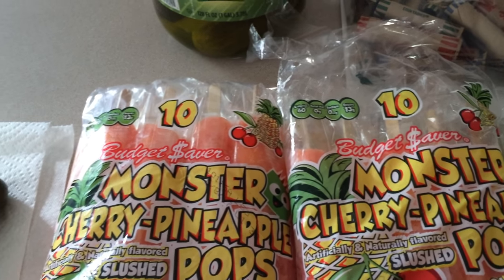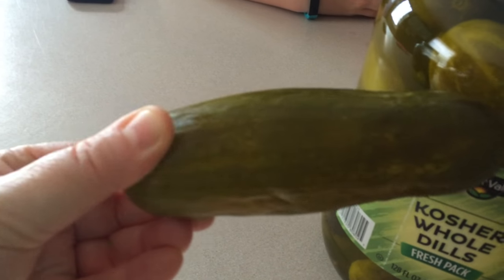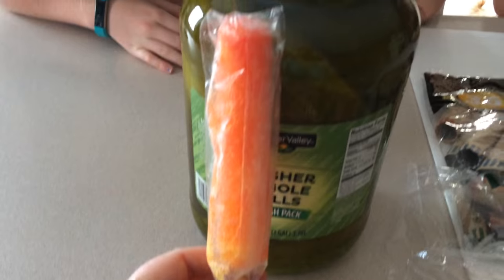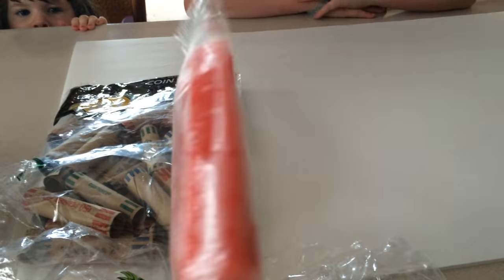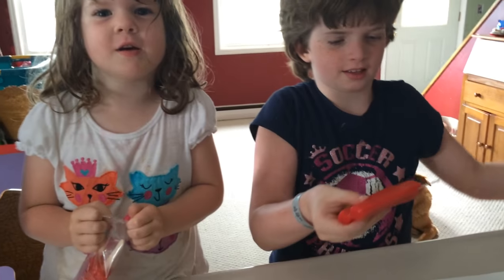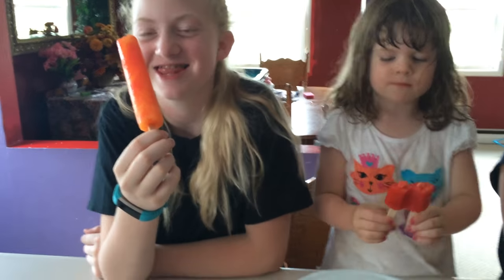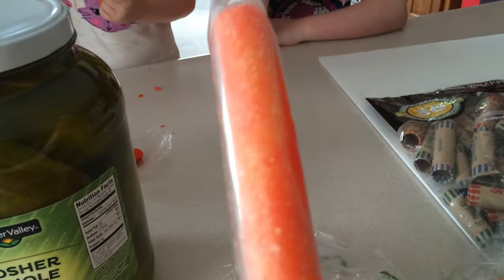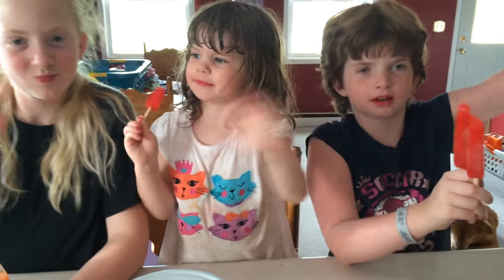Dollar General Haul 7/19/2016